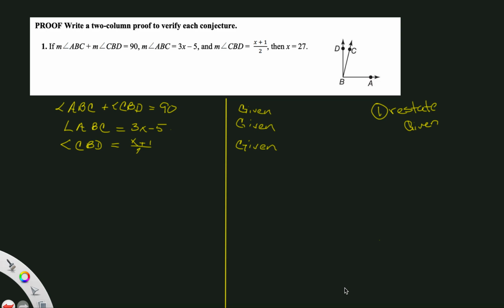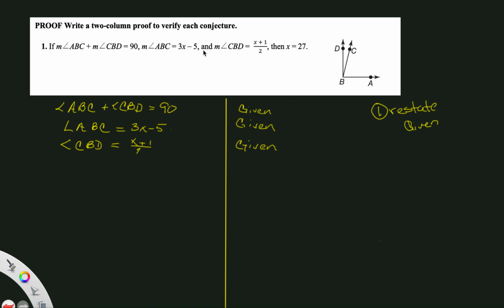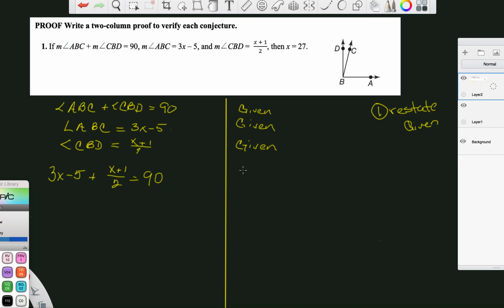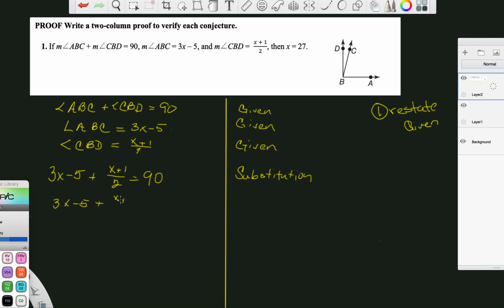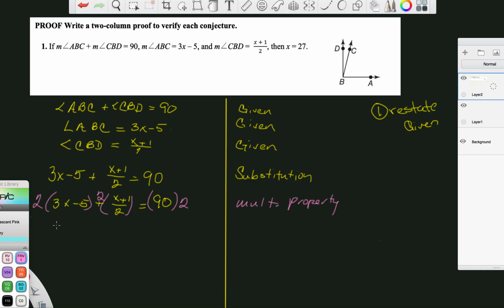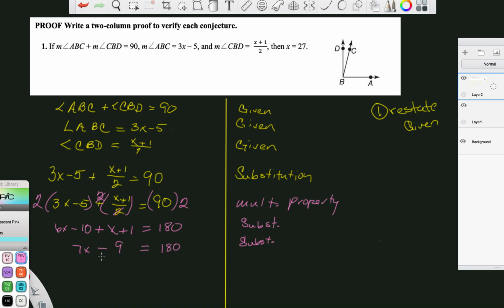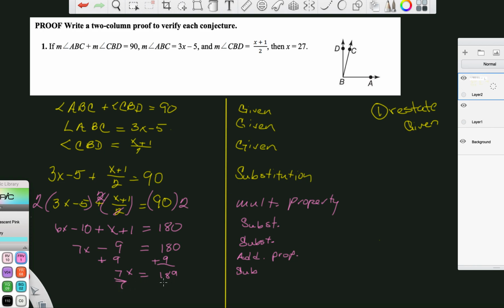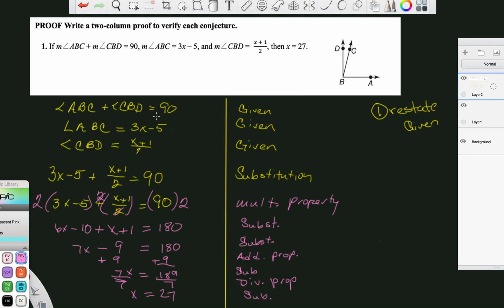Geometry Algebraic Proofs part 2